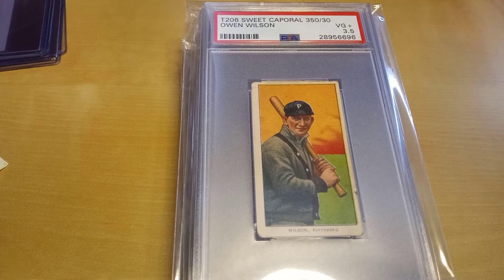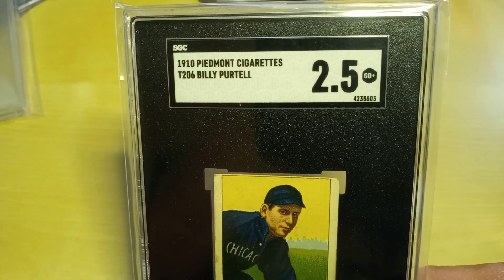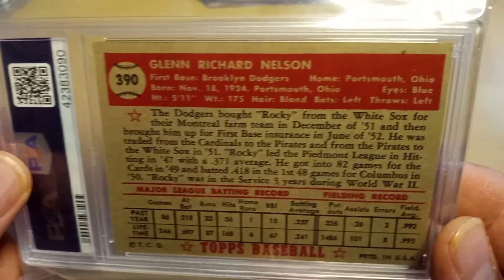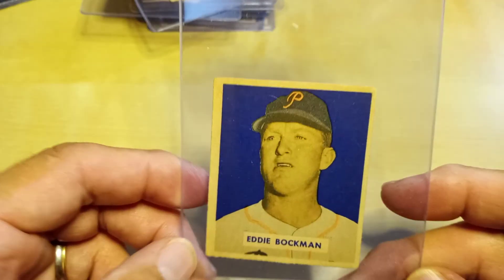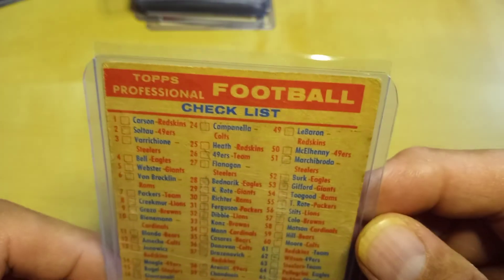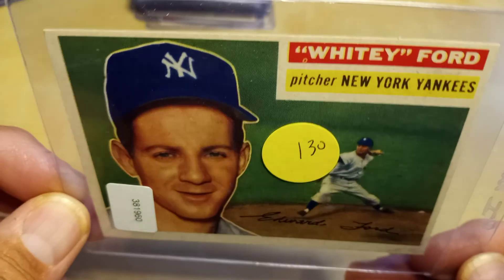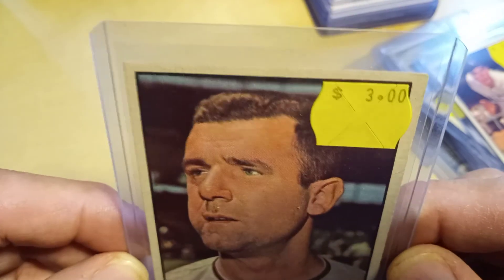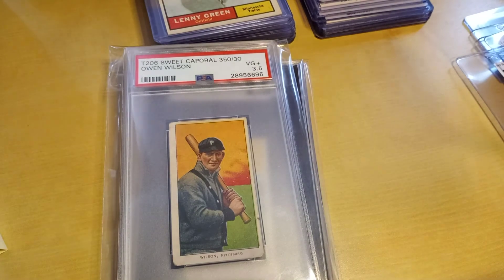Baseball and Football card pick ups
Baseball & Football cards